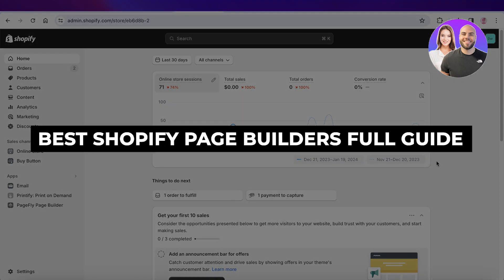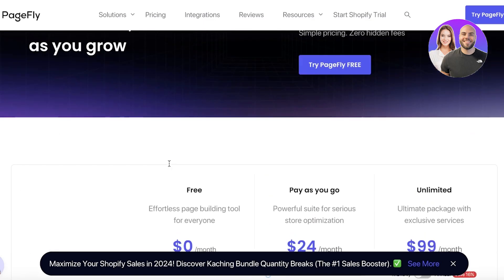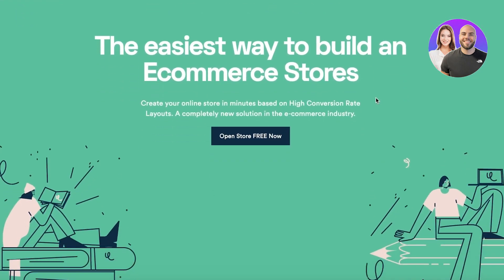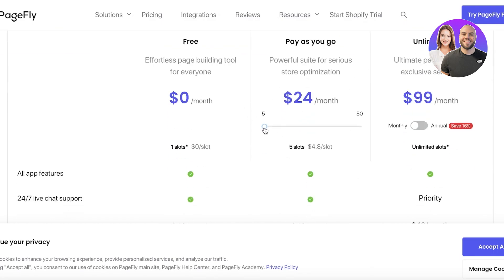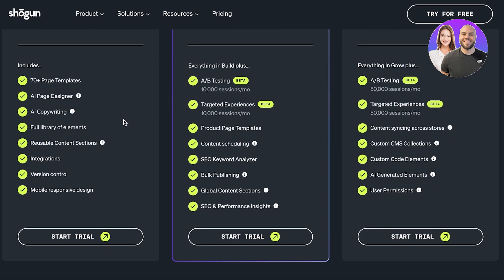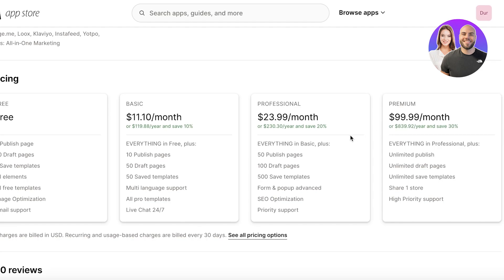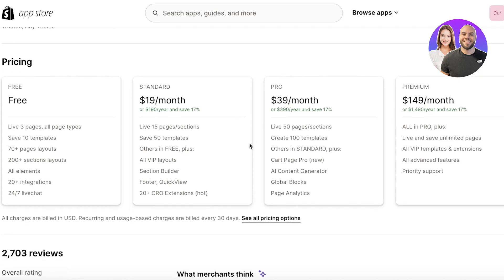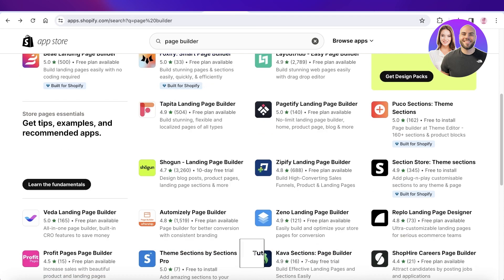BEST Shopify Page Builders In 2026 (Free & Paid Page Builders)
In this video we show you BEST Shopify Page Builders. This video will cover everything that you need to know and help you get started with this software.